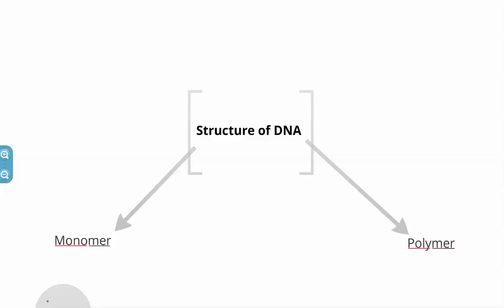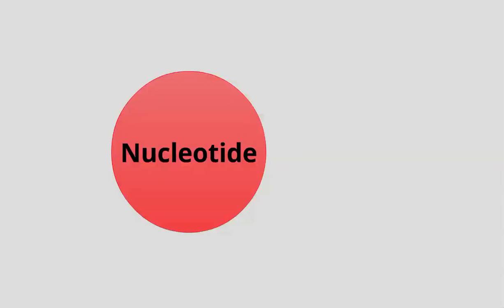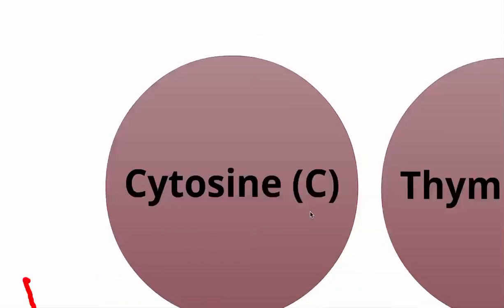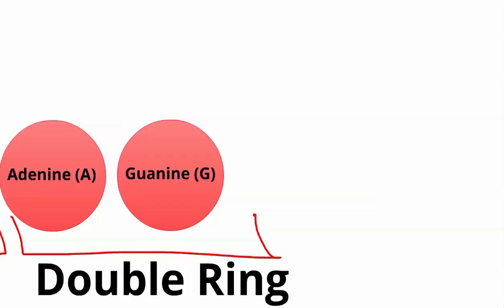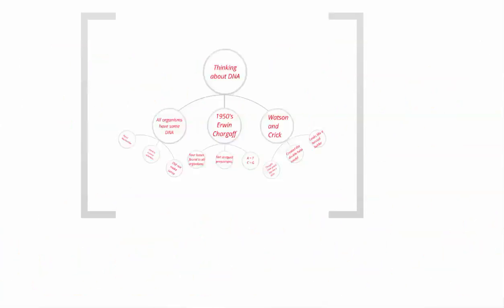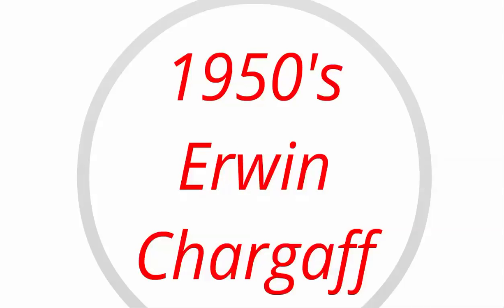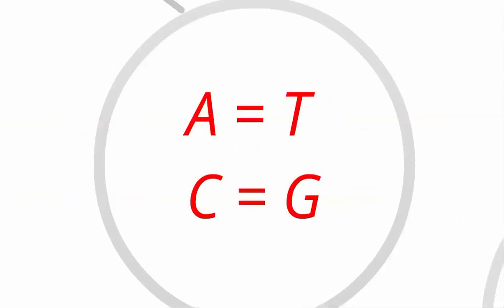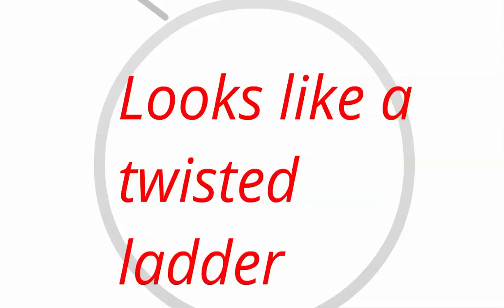DNA Science Lesson Plan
You can play the video or have the students watch the video from home and complete the worksheet while they watch it.  A great way to promote independent learning time.